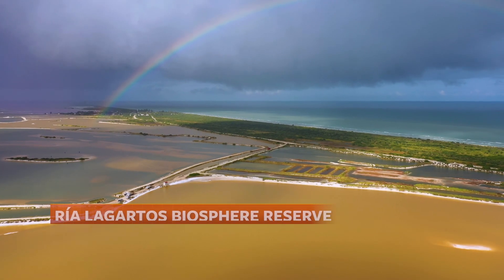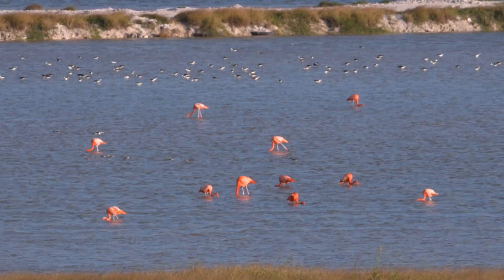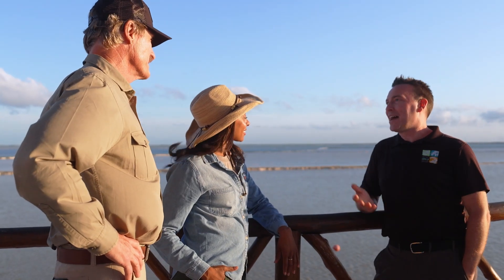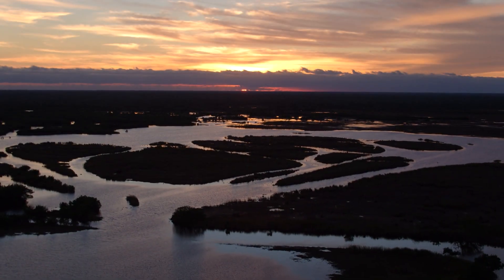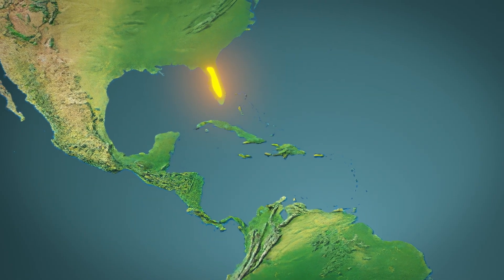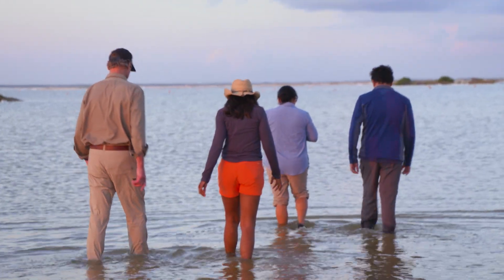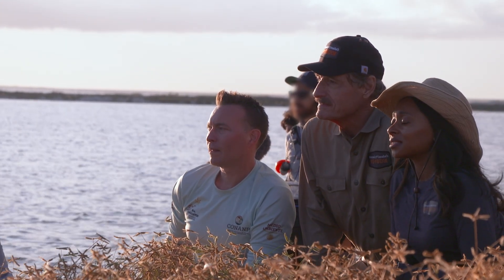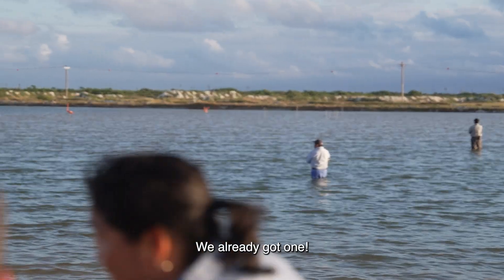The Flamingos' Flamboyant Return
Is the American flamingo making a comeback? Join Dr. Rae and Peter on an incredible journey to Mexico's Yucatán Peninsula where they work with conservationists to corral a flourishing flamboyance of birds and fit them with advanced technology to track their health and migration patterns. Then, Peter returns stateside in search of a rare wild flock blown in by a surprising source, and learns how local organizations are passionately preserving this fabulous species in Florida.

Looking for the full episode? Stream on NBC.com, the NBC app and Peacock.

Mutual of Omaha's Wild Kingdom is back with the series, Mutual of Omaha's Wild Kingdom Protecting the Wild! Airing weekends on NBC's "The More You Know" programming block, Co-Hosts Peter Gros and Dr. Rae Wynn-Grant share conservation success stories happening all around us. They take us to wild places as we meet incredible species and the amazing people working to save them. Check your local listings for the airtime in your area. For more information on Protecting the Wild including how to stream full episodes for free, check

And check us out on our other platforms for more animal facts, wildlife conservation success stories, original series nostalgia and more!